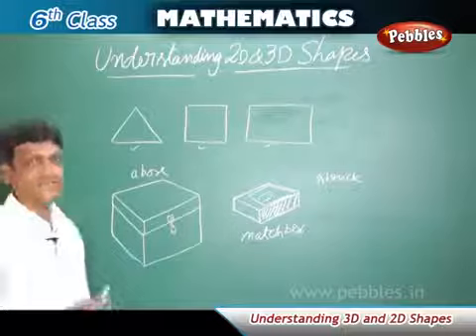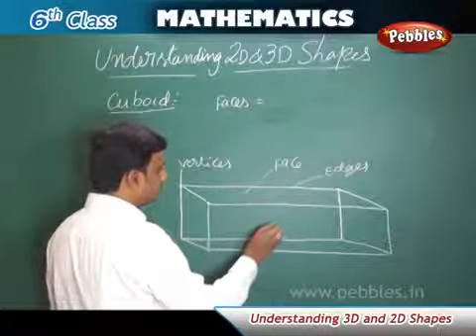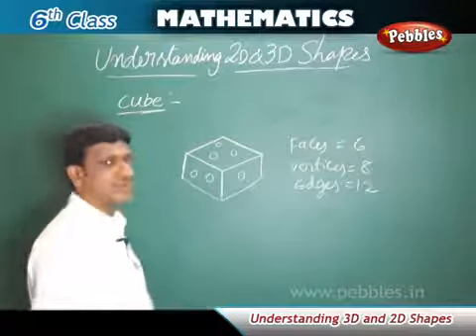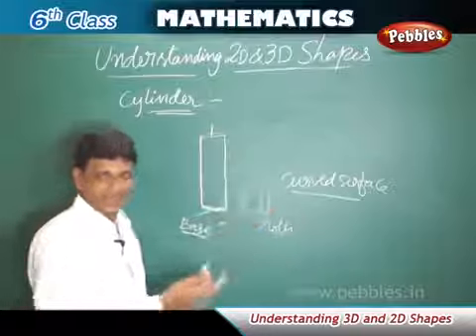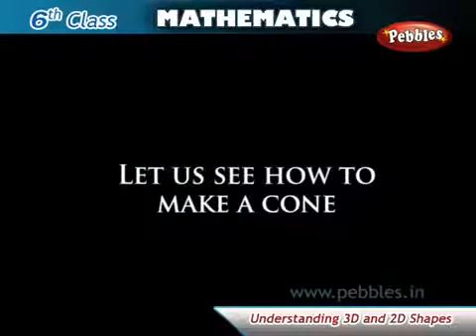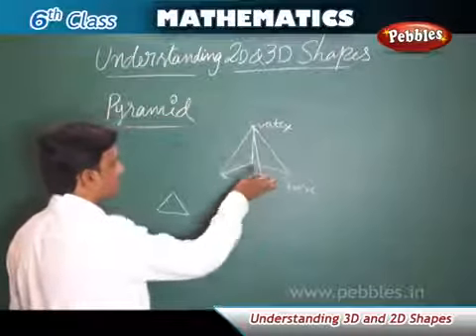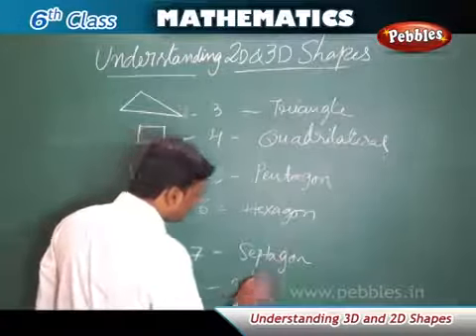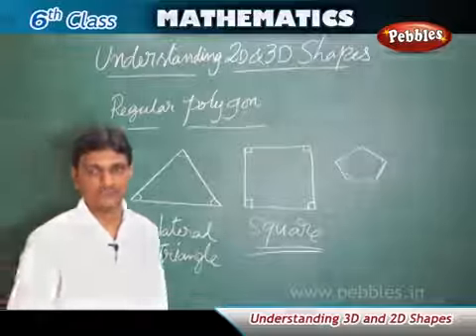Unit - 14 || Understanding 3D and 2D Shapes || CLASS VI || Mathematics